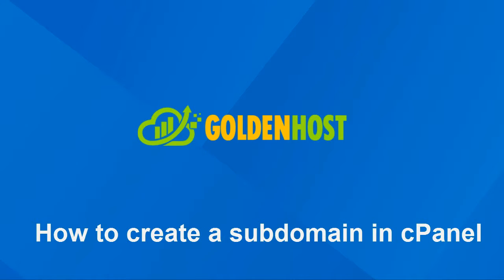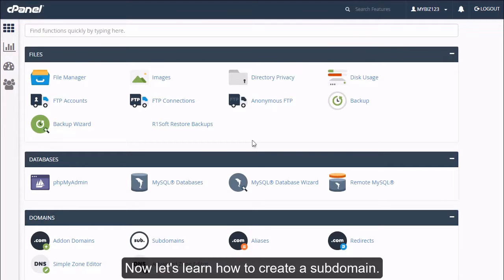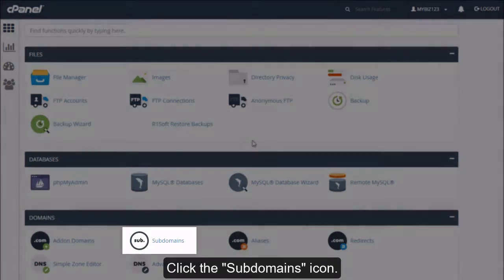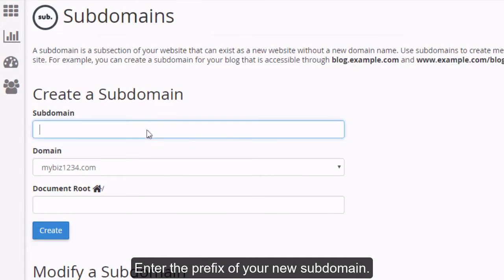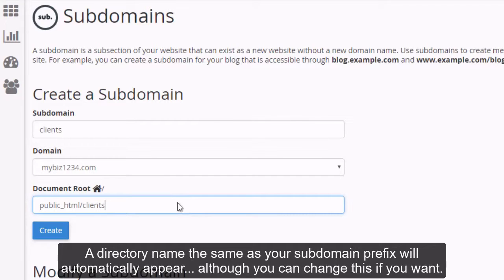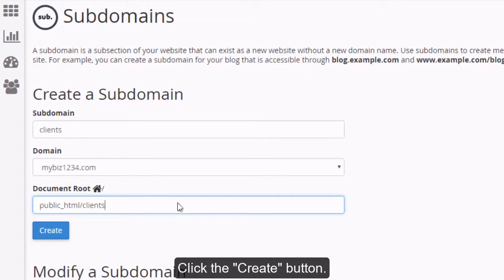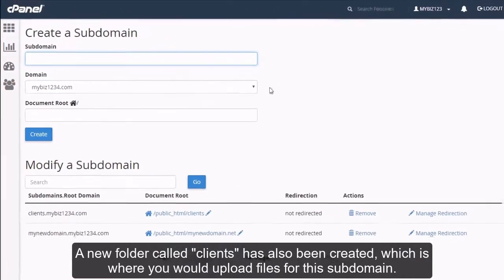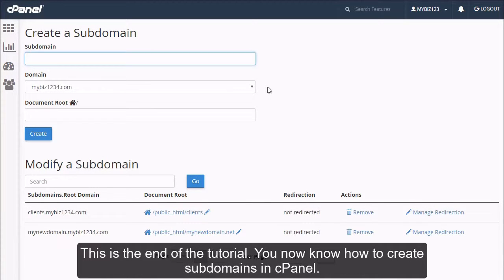cPanel Tutorial! How to create a sub-domain in cPanel